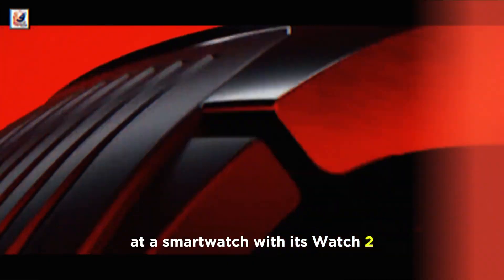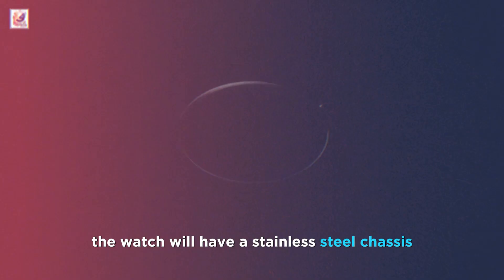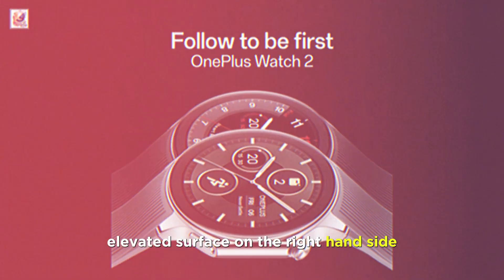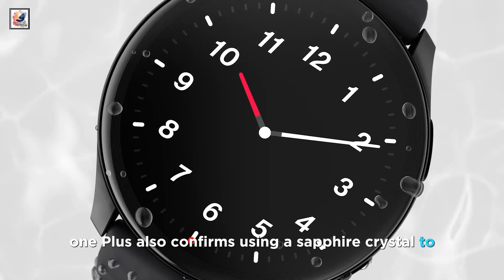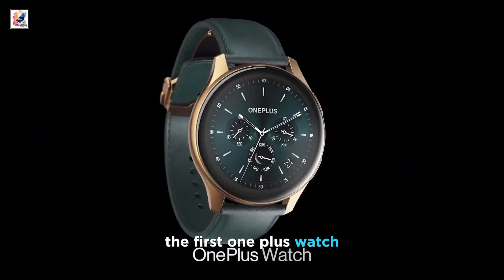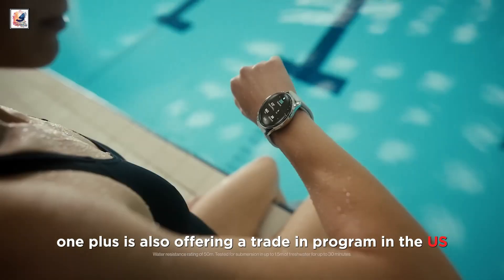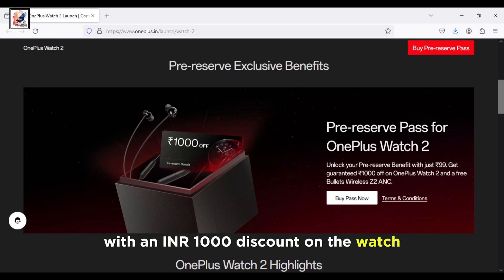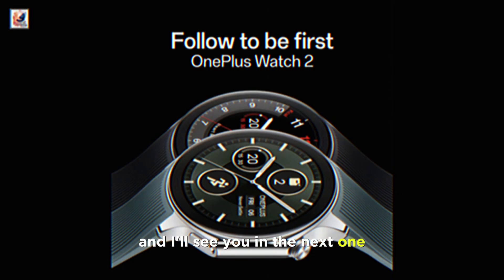OnePlus Watch 2 Official: Features, Specs, Launch Date Revealed!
About This Video- In this video, I will show you review of the OnePlus Watch 2,Get ready for the unveiling of the OnePlus Watch 2, the latest addition to OnePlus's lineup of smartwatches. In this video, we dive deep into the launch date, design, and specifications of this premium wearable, set to redefine your smartwatch experience. the watch using the Qualcomm Snapdragon W5 Gen 1 processor, I hope you guys like and enjoy it.

Questions:
    What major operating system shift is OnePlus making with the OnePlus Watch 2?
    How does the OnePlus Watch 2 address feedback from the original OnePlus Watch?
    What are the two fancy colors available for the OnePlus Watch 2?
    What is the expected battery life of the OnePlus Watch 2 in "Smart Mode"?
    What chipset powers the OnePlus Watch 2, marking a significant upgrade from its predecessor?